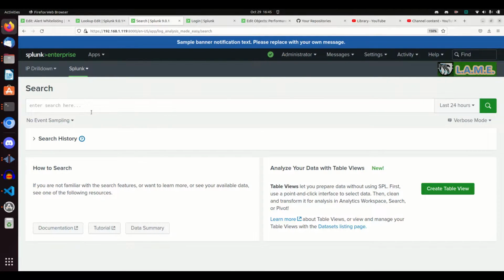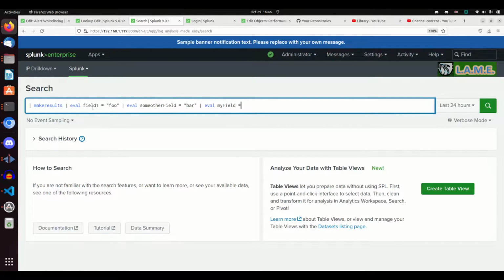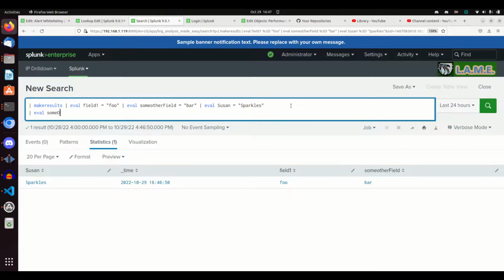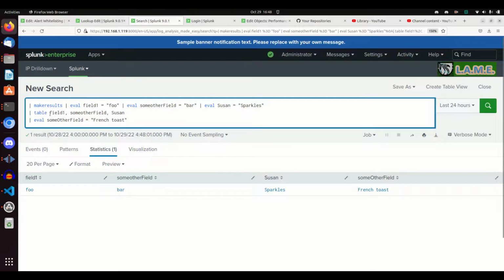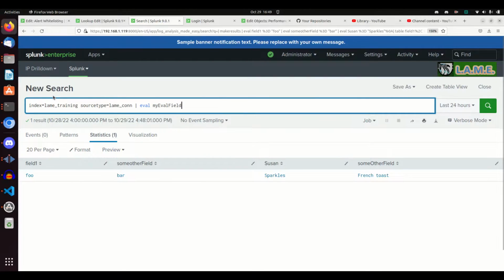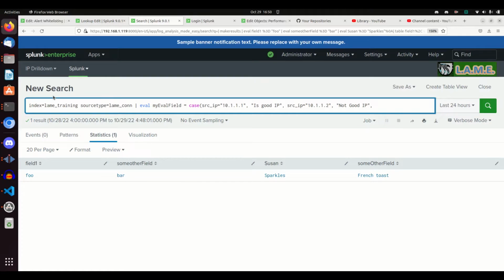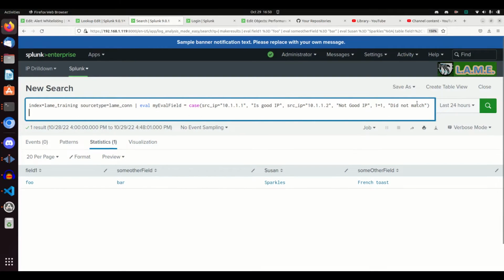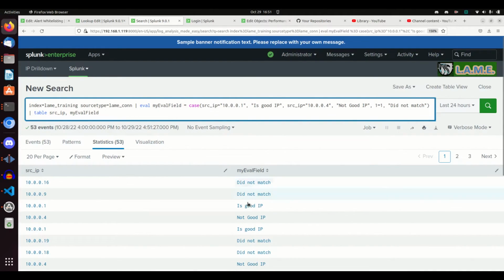Splunk Eval Command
Splunk Tutorial for learning how to use the eval command.